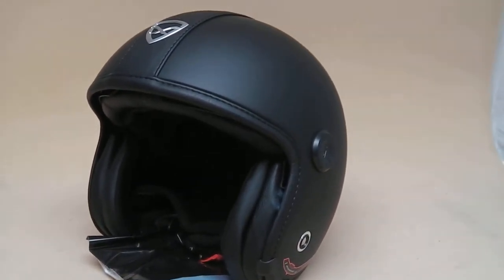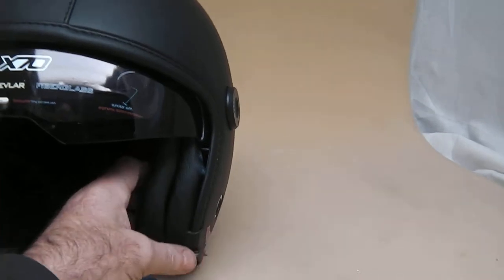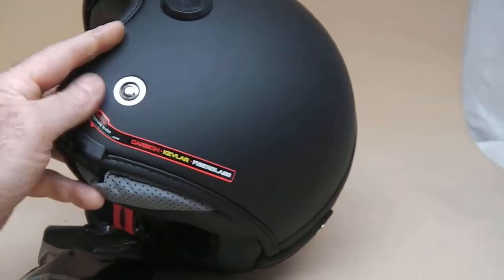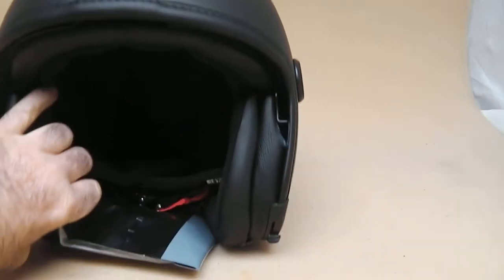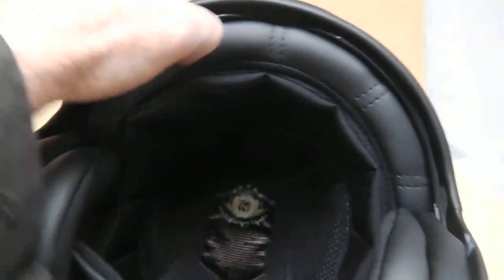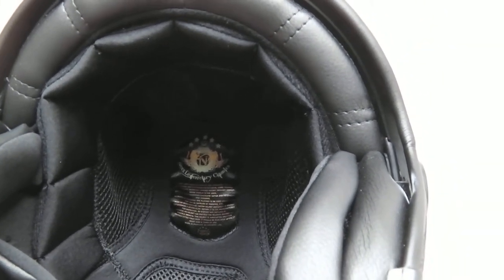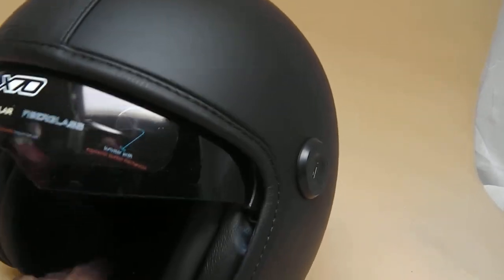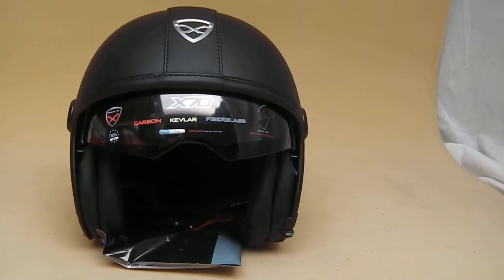Nexx S X70 cool motorcycle crash helmet motorbike scooter cruiser leather Nexx-helmets dot co.uk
Nexx S X70 cool motorcycle crash helmet kevlar  motorbike scooter cruiser leather Nexx-helmets.co.uk hand made in portugal awesome styling and super light but strong Hidden internal sun visor operated by  lower control means no mucky hands on your visor shield!  biker / aviator tank crew military  styling originated by Nexx satin and leather  covering hand stitched in Europe not far east like most are ! many styles and colors plus Nexx legendary XD1 adventure helmet plus full range of race and Cruiser plus  hybrids and retro helmet available see our website buy an iconic item to protect you and look great too- call Mike 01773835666Thanks for watching our video!